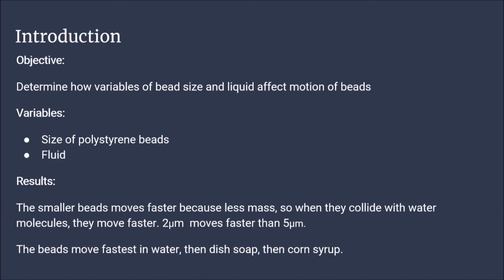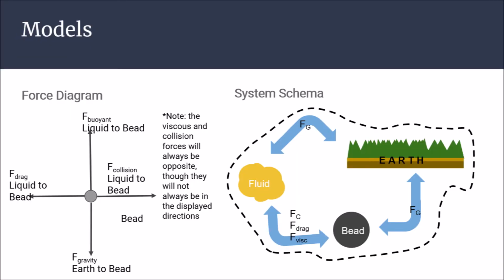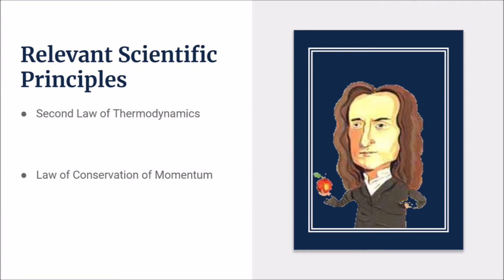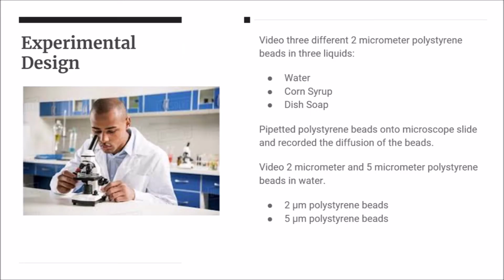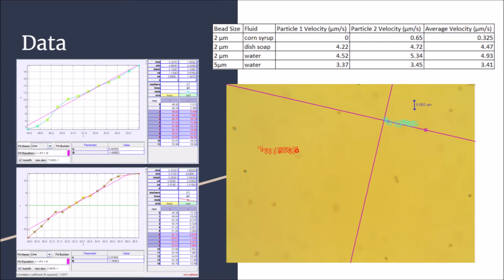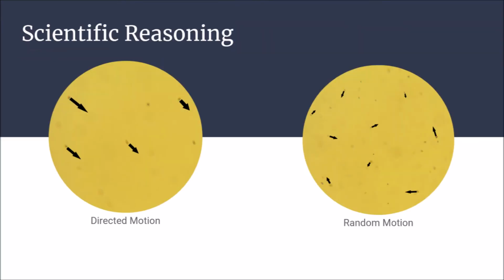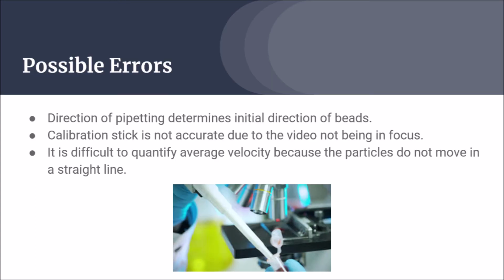Physics 1 Lab 3: Diffusion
Produced and Edited By Philip Longueuil, Zachary Howell, and Kathryn Rojeck